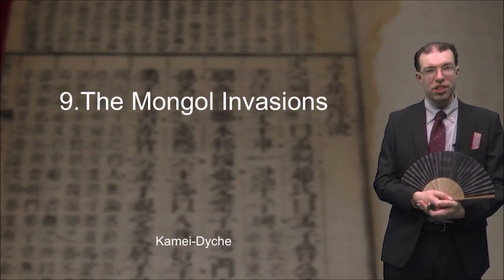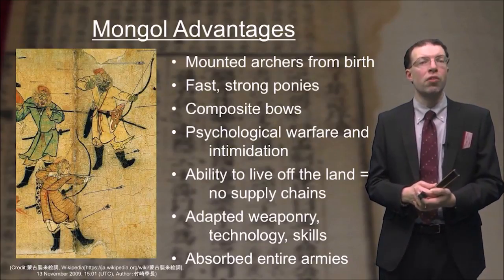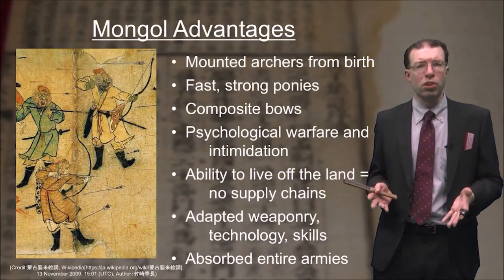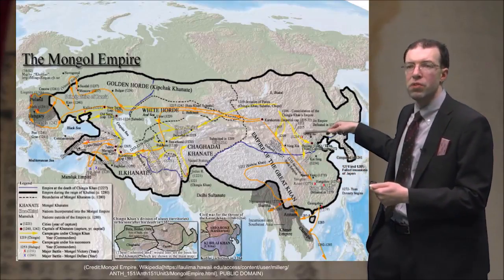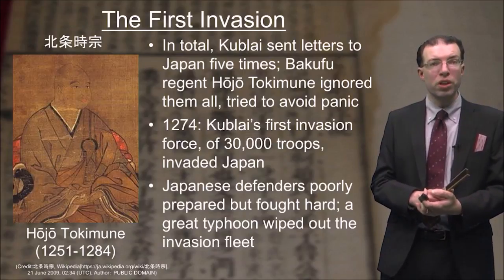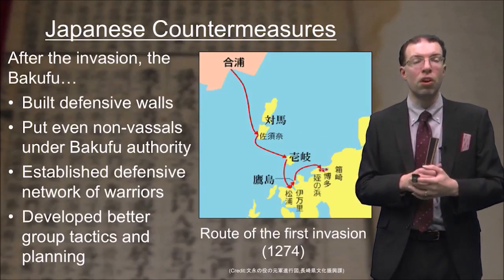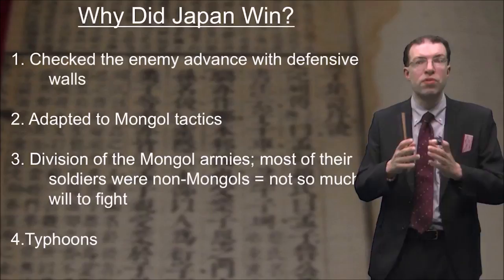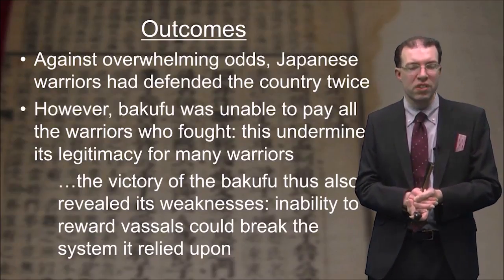MOOC History of Japan 09 The Mongol Invasions(The History of Premodern Japan).in English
The History of Premodern Japan.
by Kanda University of International Studies.
Course:1stSemester , Language:English
Year: freshman (first year student.)
Instructor: Andrew T. Kamei-Dyche (亀井ダイチ　アンドリュー)
神田外語大学　日本研究所 and メディア教育センター

The course aims to provide students with an overview of the history of premodern Japan, from the oldest traces of civilization on the Japanese archipelago to the founding of the Tokugawa Bakufu at the start of the seventeenth century. Students will become familiar with the major political and social developments of Japanese history, as they encounter such historical contexts as the flourishing court culture of the classical era or the chaotic warfare of the Sengoku period. They will learn about some of the most important individuals, institutions, and ideas that have shaped premodern Japan and continue to exert influence in subtle ways down through the ages. The course will be conducted in English.